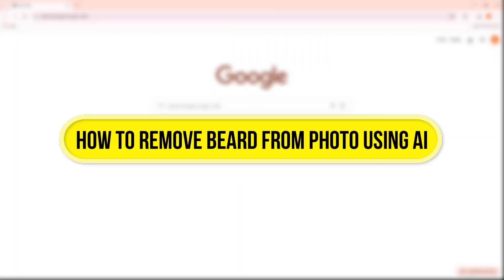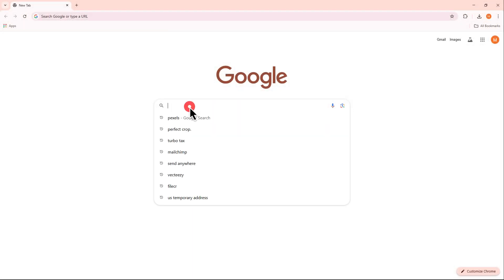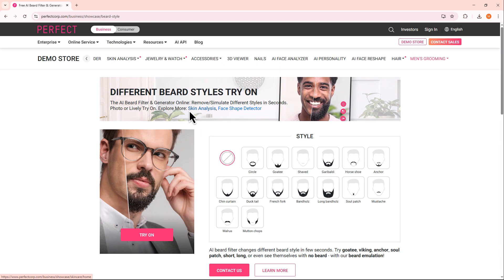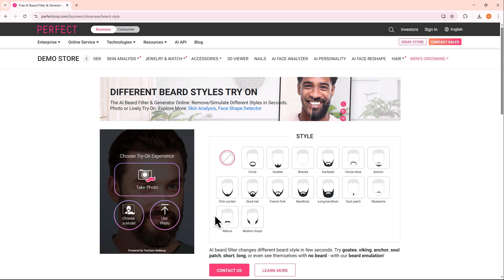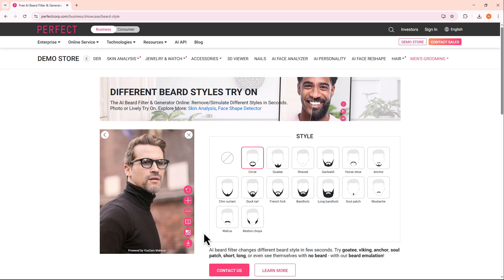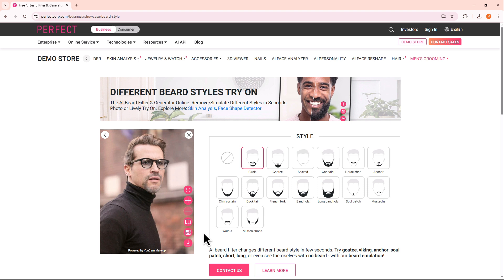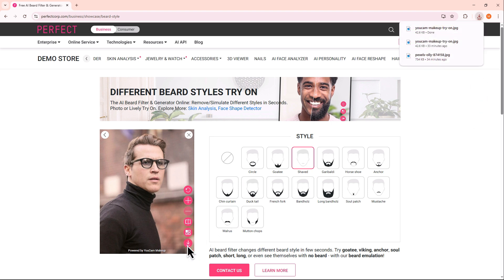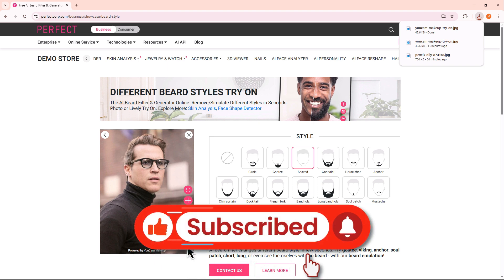How To Remove Beard From Photo Using AI [NEW TOOL]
How To Remove  Beard From Photo Using  AI

Learn how to remove a beard from a photo using the latest AI tool. Say goodbye to that unwanted facial hair in just a few simple steps!